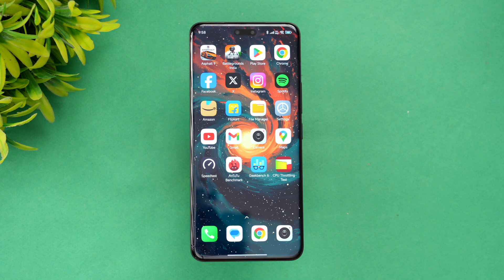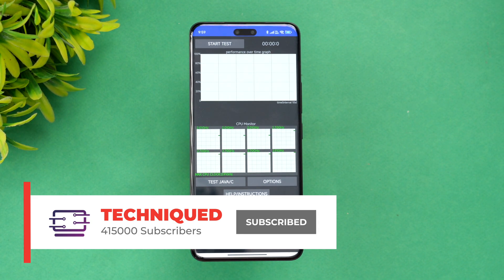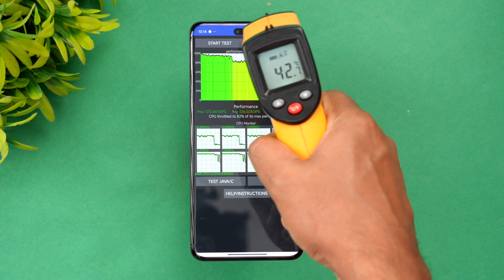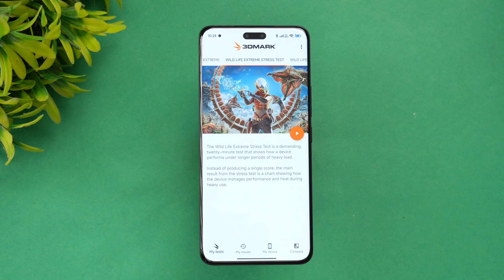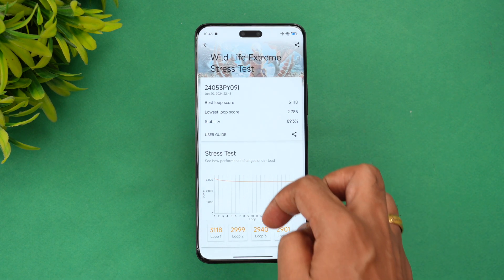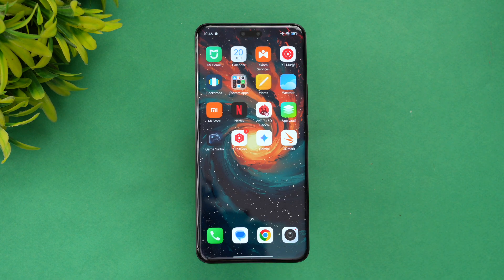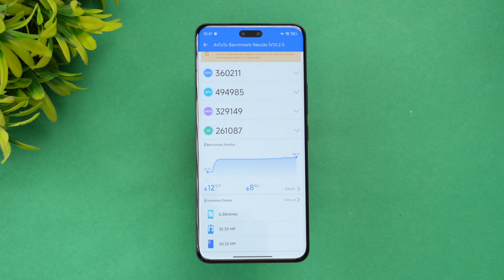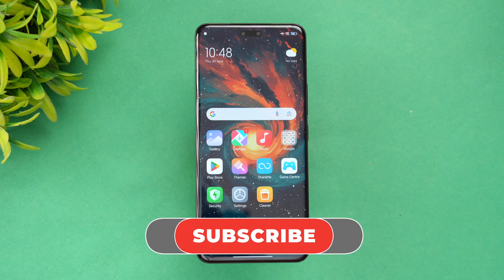Xiaomi 14 Civi Performance Test | CPU Throttling | Stress Test | AnTuTu, Storage| GeekBench Test 🔥